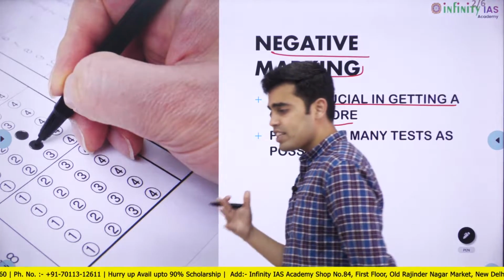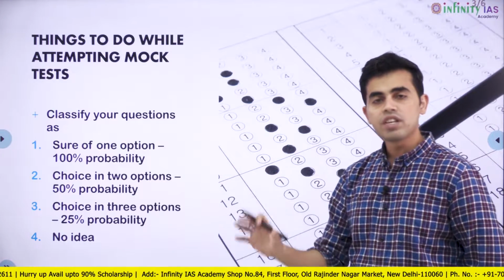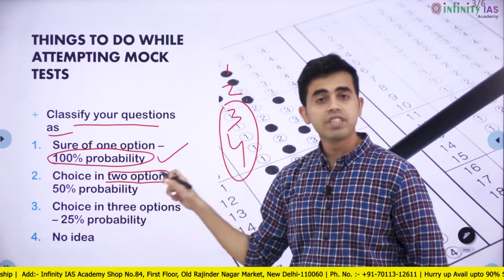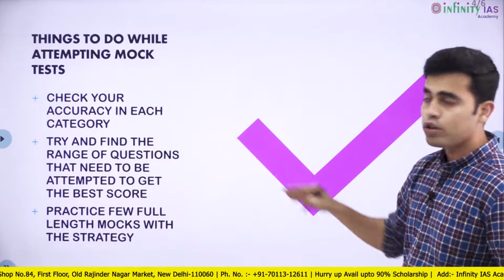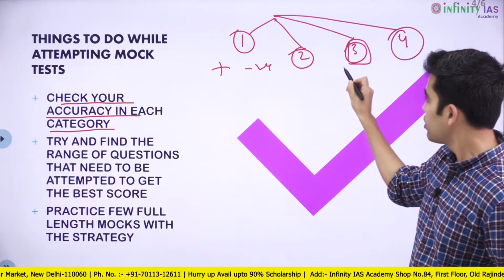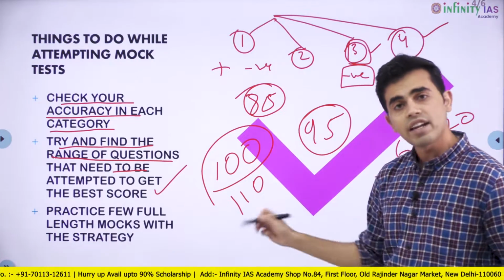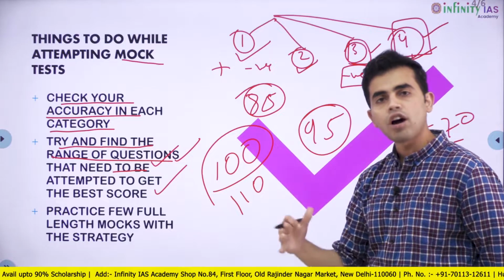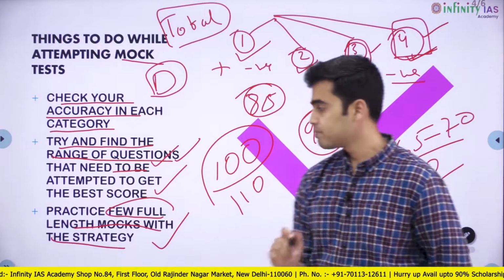Strategy for Attempting Prelims Examination | UPSC EXAM 2023 | INFINITY IAS ACADEMY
✅  Join our 1 year Integrated Batch
✅  Hurry up Avail upto 70% Scholarship

Admission open..

Address:- Shop No. 84, First Floor, Old Rajinder Nagar Market, New Delhi-110060.

Address:- Mankar Wada, Near Modi Ganpati, Patrya Maruti chowk, Narayan Peth, Pune.